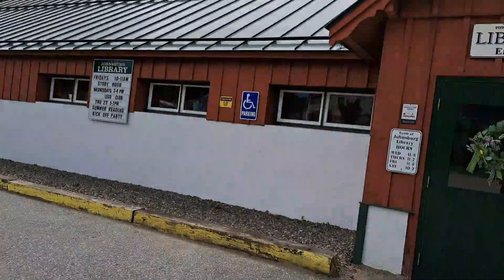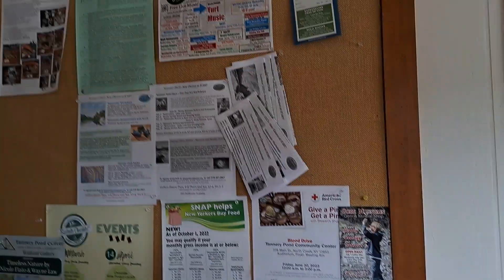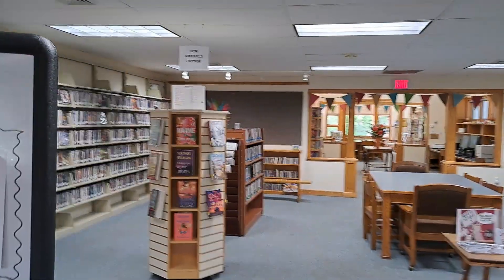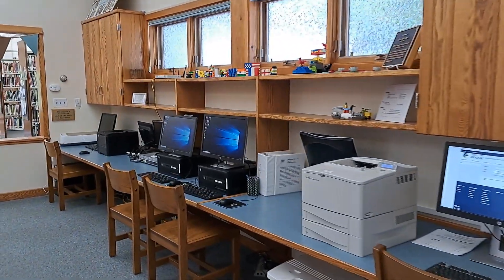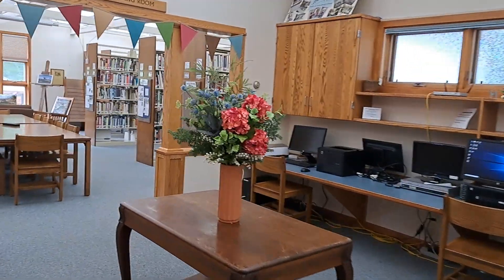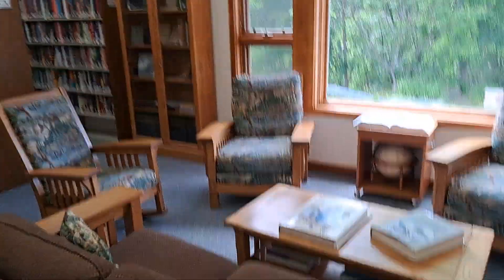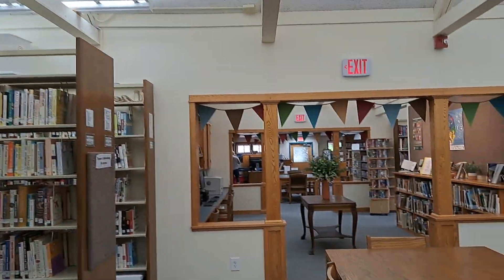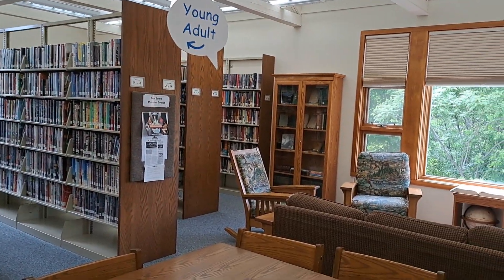Tour of Johnsburg town library located in the community on North Creek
Join me as I do a tour of this little public library located at 219 Main Street North Creek, NY 12853 & attached to the town hall. The library offers different programs throughout the week, and one can check out their website at townofjohnsburglibrary.sals.edu